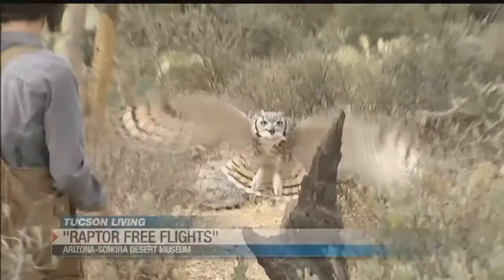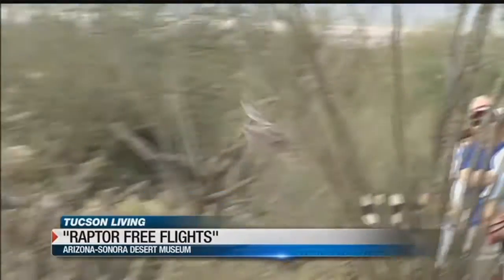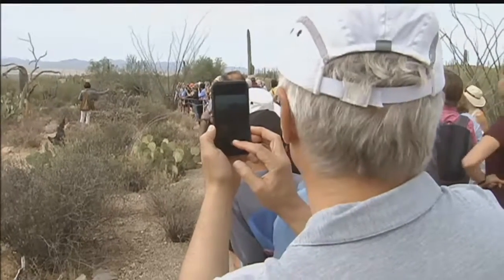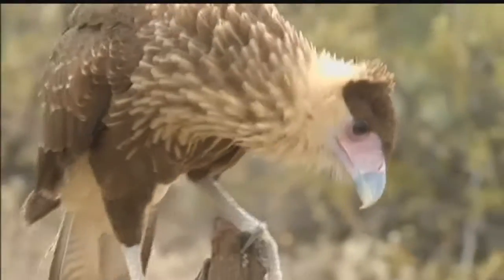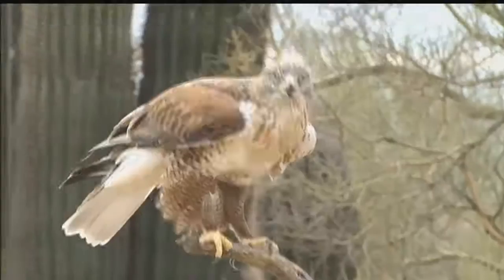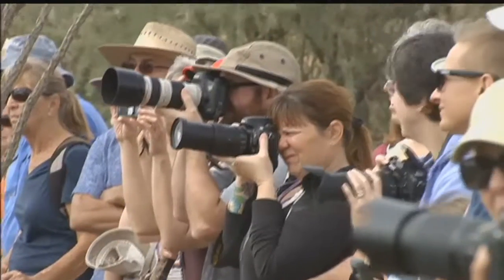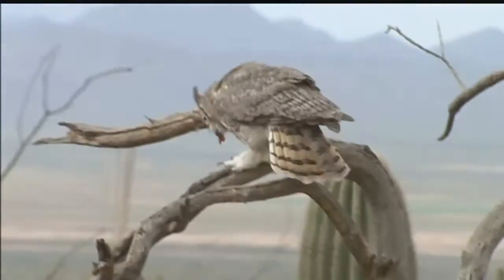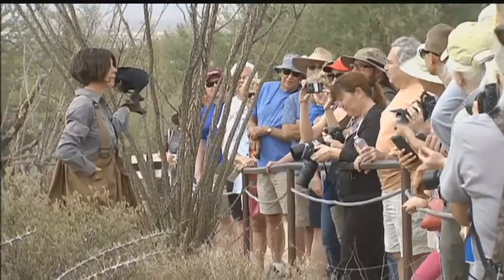Tucson Living: Raptor free flight